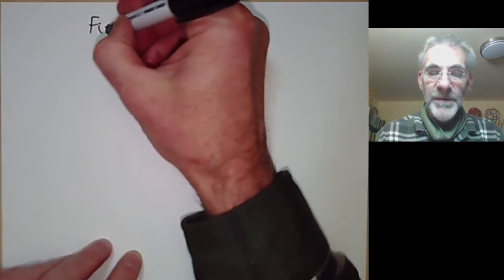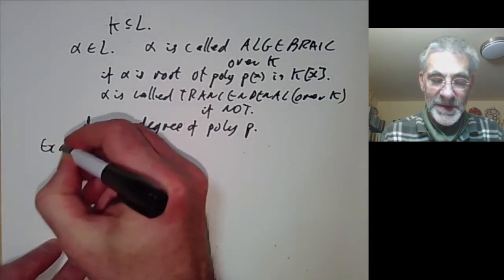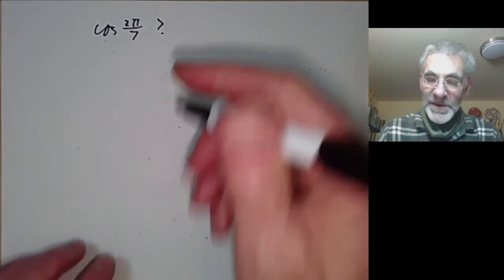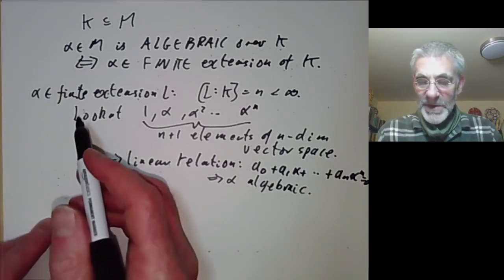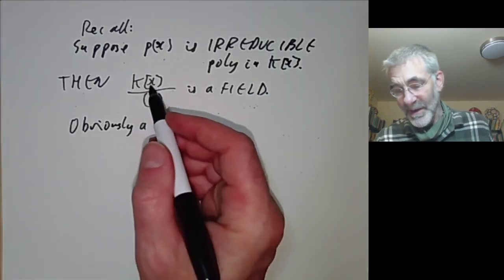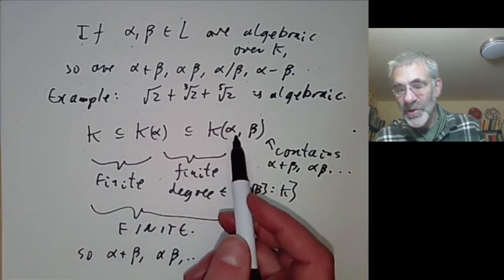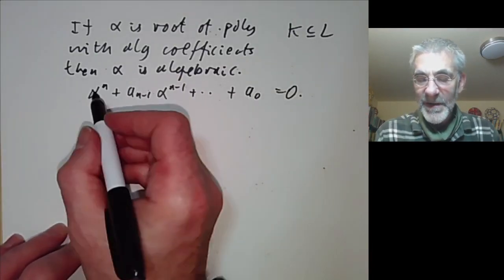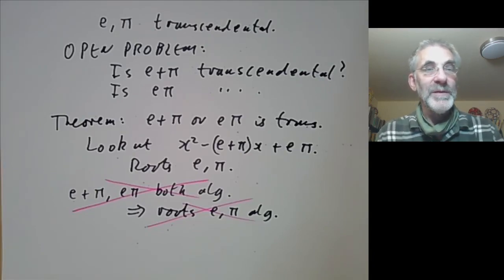Galois theory: Field extensions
This lecture is part of an online course on Galois theory.

We review some basic results about field extensions and algebraic numbers.
We define the degree of a field extension and show that a number is algebraic over a field if and only if it is contained in a finite extension. We use this to show that the sum and product of algebraic numbers is algebraic, and that a root of a polynomial with algebraic coefficients is algebraic.